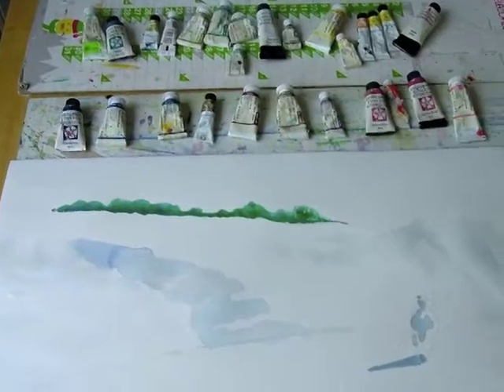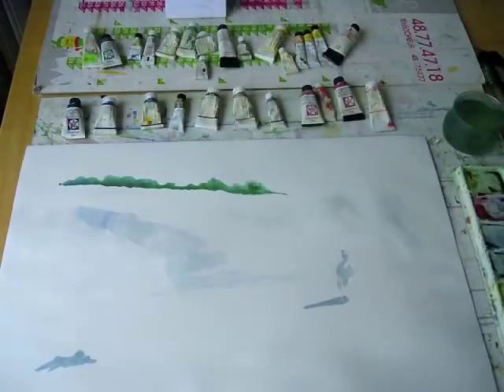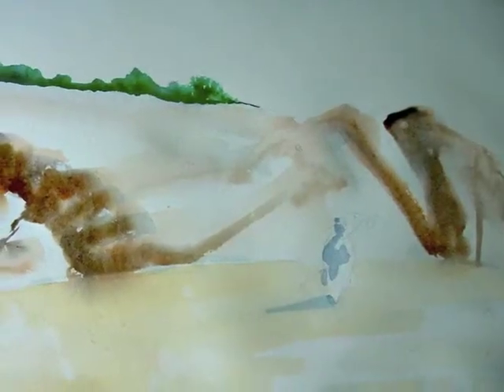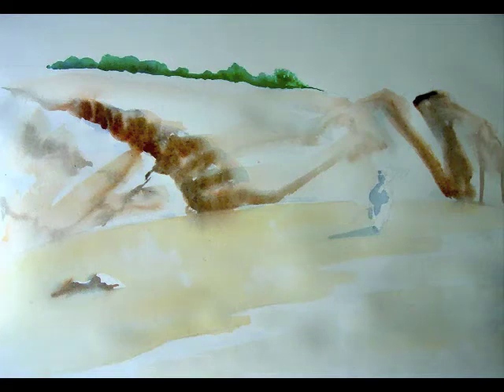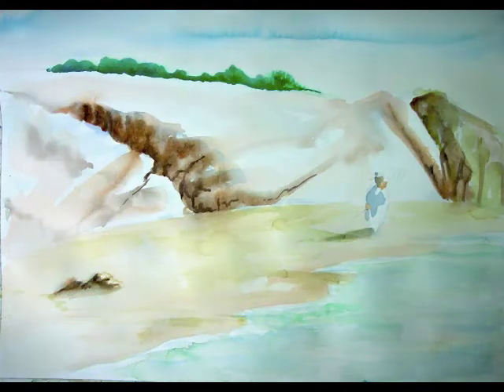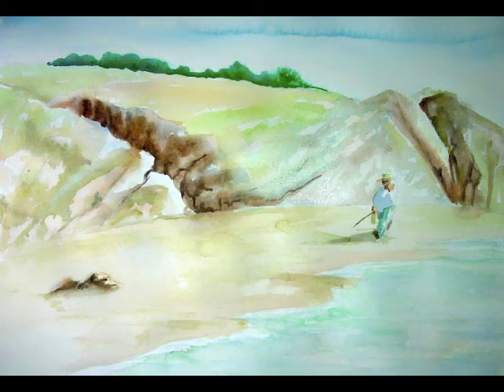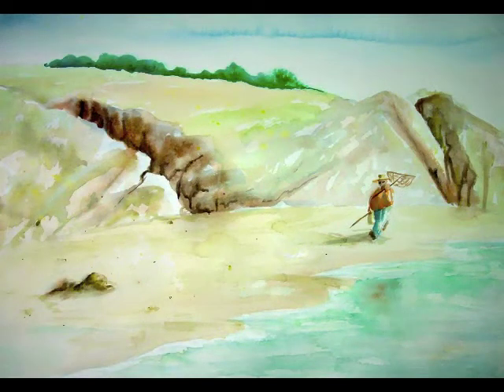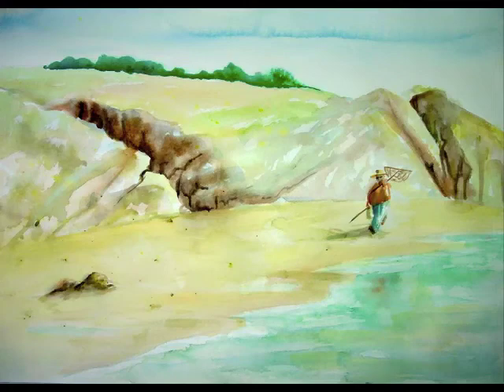Anne Marie Skye's watercolor landscapes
A short video of how Anne Marie Skye does a watercolor painting. To see more of Anne Marie Skye's work, please go